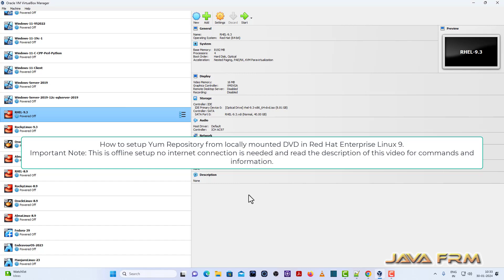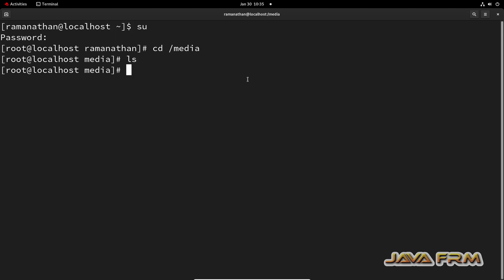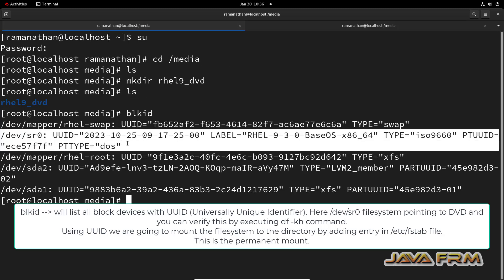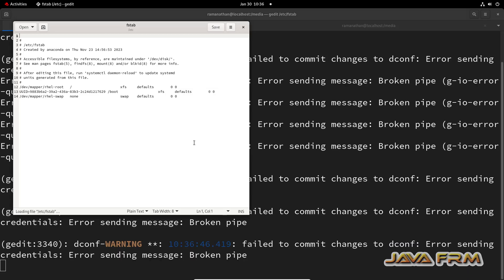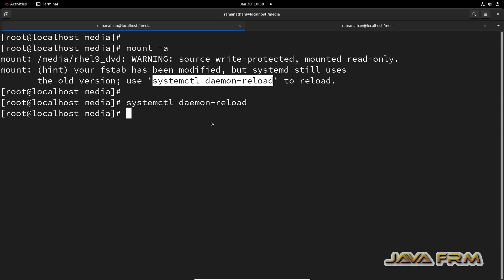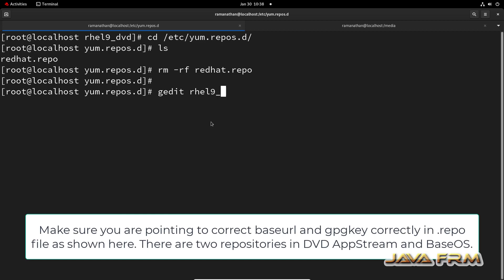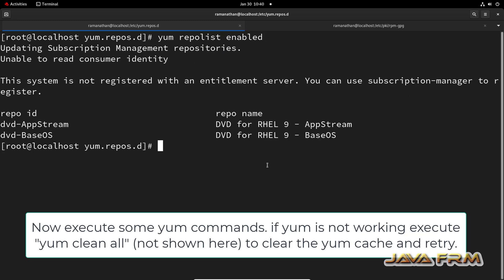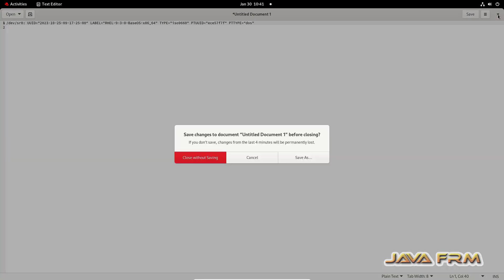Red hat Enterprise Linux 9 Tutorial - How to Create local DVD YUM Repository - Setup Yum on RHEL 9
set up yum repository for locally-mounted DVD on Red Hat Enterprise Linux 9

In this video we are going to see how to create local DVD yum repository using the available red hat enterprise linux 9 DVD iso file.
First step is we need to mount the DVD permanently in /media/mount_directory_name.
Second step is under /etc/yum.repos.d, we need to create one .repo or you can modify the available .repo file
and add the entries like this.

[LocalRepo] = Repository ID
name = Name of the repository
baseurl = Location of DVD Mount
Enabled = Enable repository
gpgcheck = Enable secure installation
gpgkey = Location of the key

steps:
mkdir /media/mount_directory_name
blkid -- copy uuid
edit /etc/fstab and add below line
UUID=XXXX-XX-XX-XX-XX-XX-XX /media/mount_directory_name iso9660 defaults 0 0
mount -a
systemctl daemon-reload
cd /etc/yum.repos.d/
vim local_dvd.repo and add below lines

[dvd-BaseOS]
name=DVD - BaseOS
baseurl=file:///media/mount_directory_name/BaseOS
enabled=1
gpgcheck=1
gpgkey=file:///etc/pki/rpm-gpg/RPM-GPG-KEY-XX

[dvd-AppStream]
name=DVD - AppStream
baseurl=file:///media/mount_directory_name/AppStream
enabled=1
gpgcheck=1
gpgkey=file:///etc/pki/rpm-gpg/RPM-GPG-KEY-XX

execute below commands

mount -a
systemctl daemon-reload

After that save the .repo file and execute the below commands to check DVD yum repository is available or not.
yum clean all -- will clear the cache.
yum repolist enabled ---lists the repositories available after clearing cache.
yum list --- will list down the packages or rpms available in the DVD.
yum update --- will update the packages.
yum install httpd --- To test I will be installing httpd server using this command.